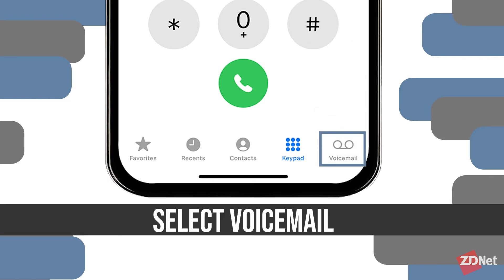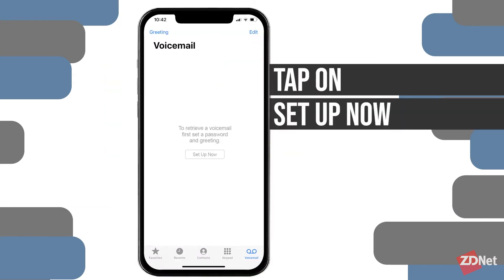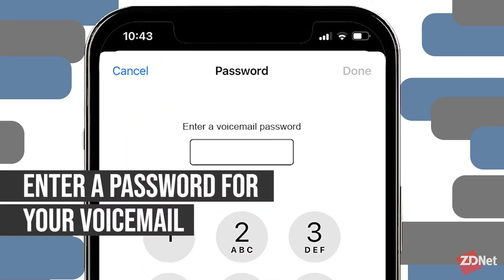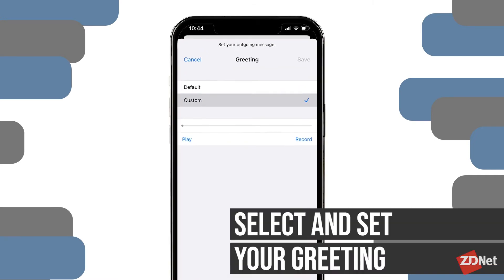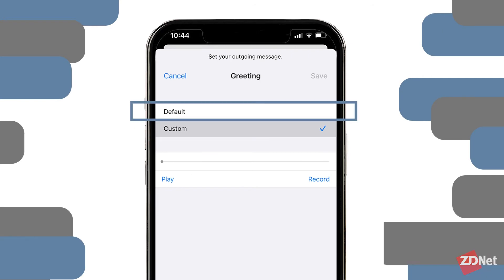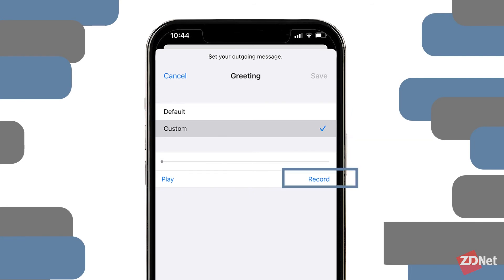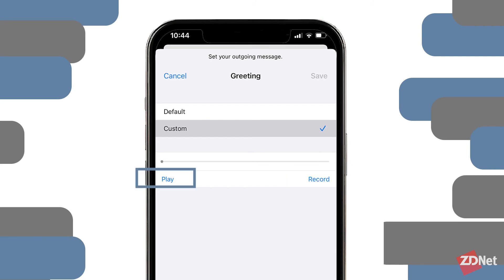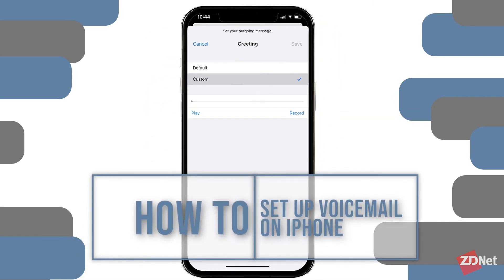How to set up voicemail on your iPhone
If you've just upgraded to a new iPhone or to a new carrier, here's how you can set up voicemail quickly so you don't miss a beat.